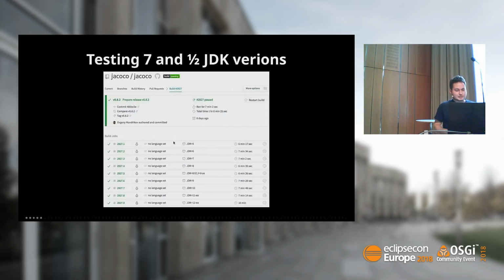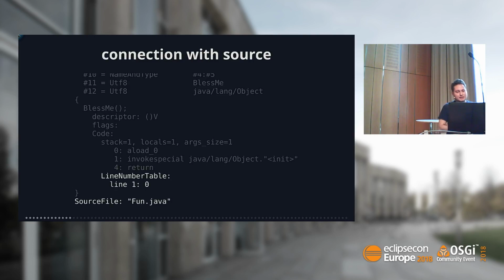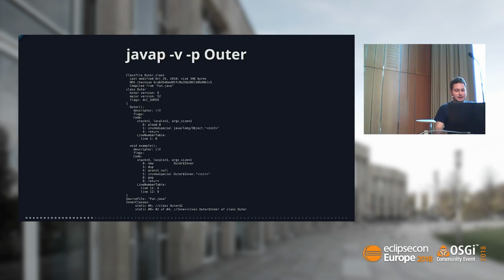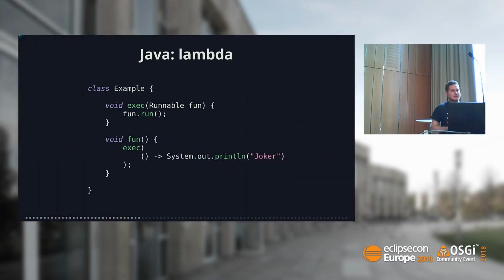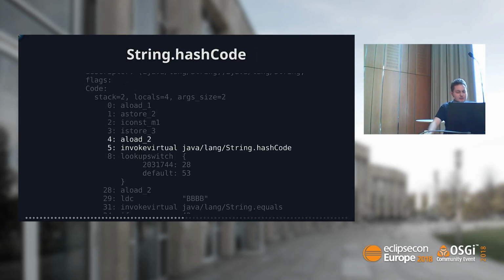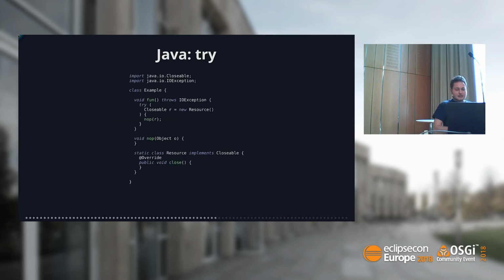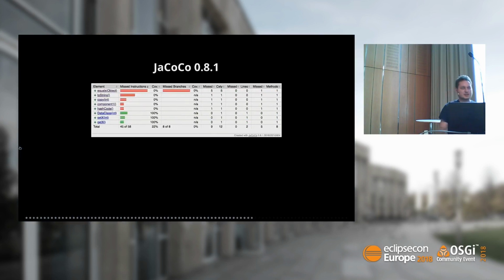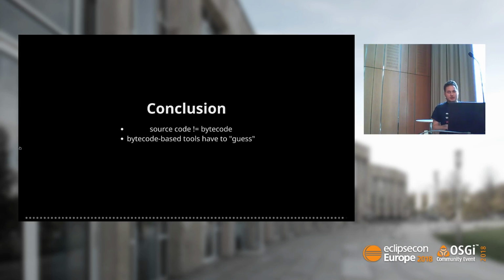Bytecode Pattern Matching | EclipseCon Europe 2018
Speaker(s):
Evgeny Mandrikov (SonarSource)

Do you know what is inside of your class files? Are you ready to bet? Let's have fun by diving into bytecode pattern matching and explore how different compilers (ECJ, javac, kotlinc) and their different versions transform your source code.

Our dive will be based on details of implementation of most popular open-source code coverage tool for Java - JaCoCo that is backbone of award-winning Eclipse EclEmma Plugin Whose recently released version finds in bytecode and filters out various compiler generated artifacts, which otherwise require unnecessary and sometimes impossible tricks to not have partial or missing code coverage.